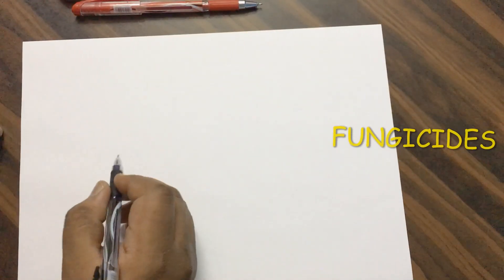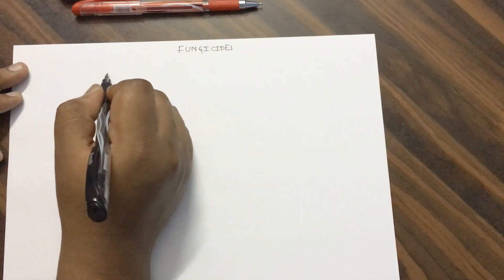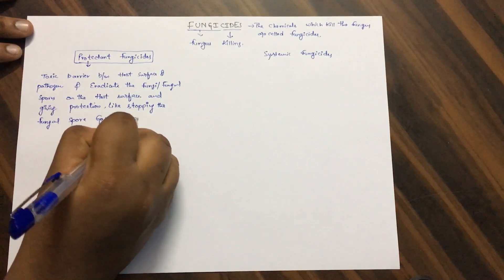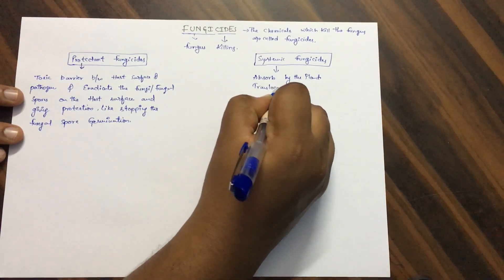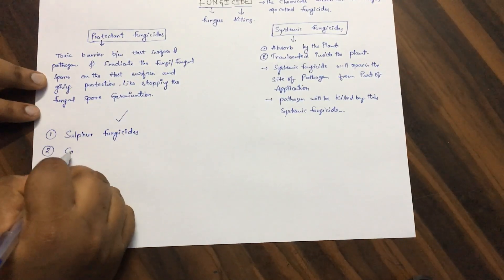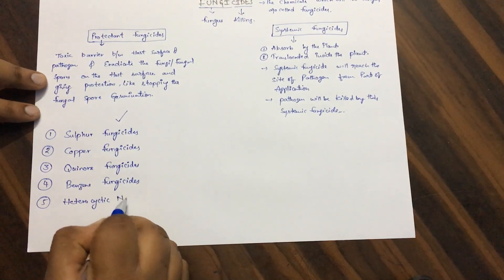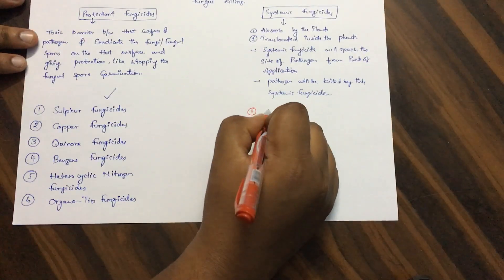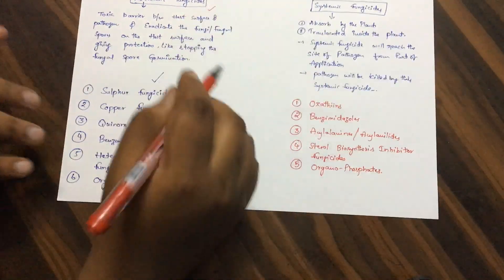Fungicides Introduction by S.A.RAO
This video will help you to know .
What is Fungicide
and
Types of Fungicides